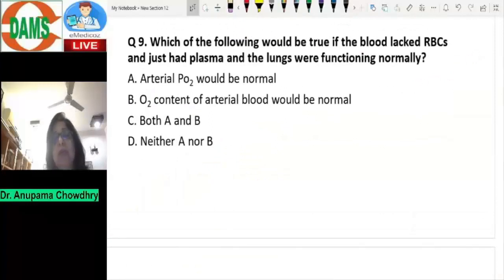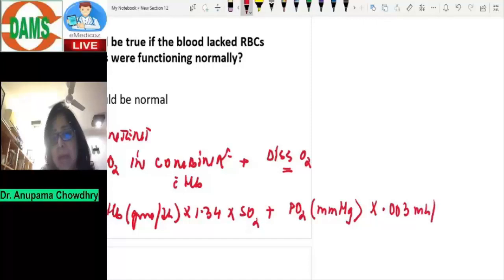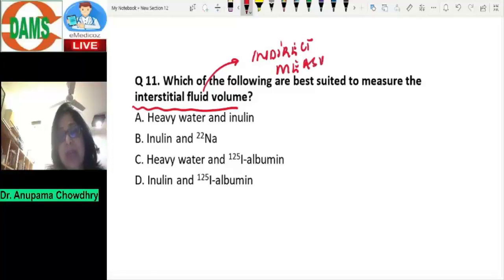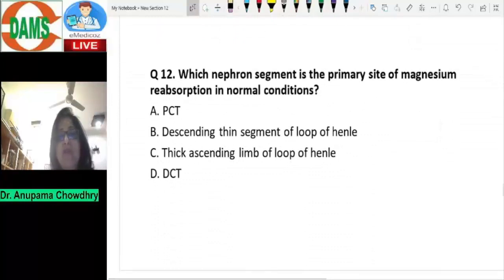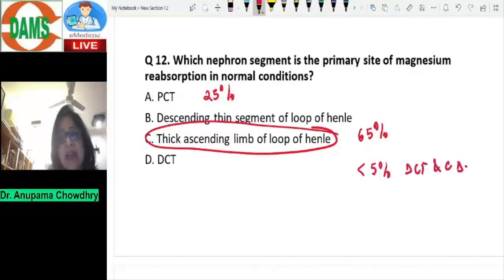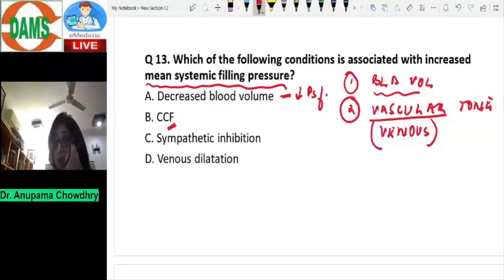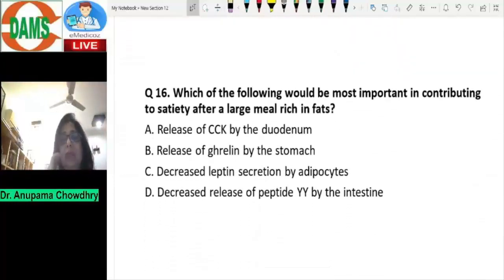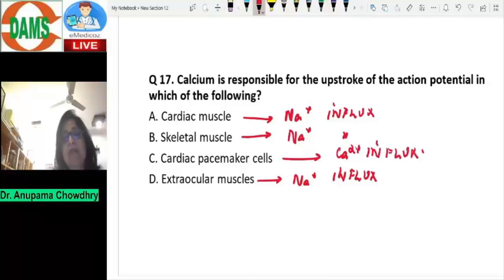Physiology | High Yield MCQ Revision Series for NEET PG || Dr. Anupama Devgan